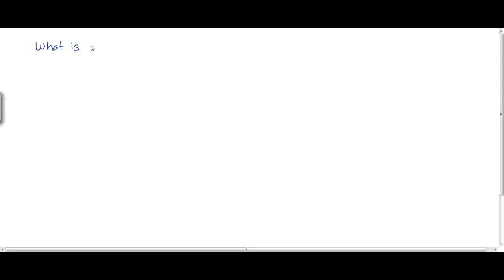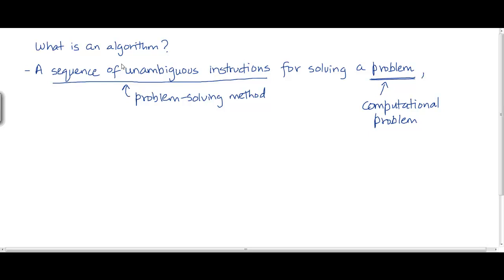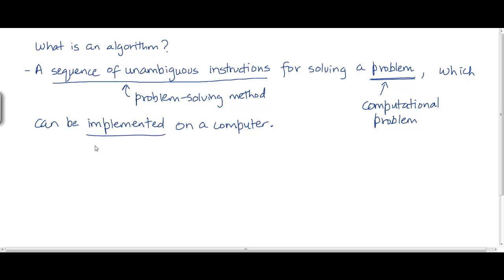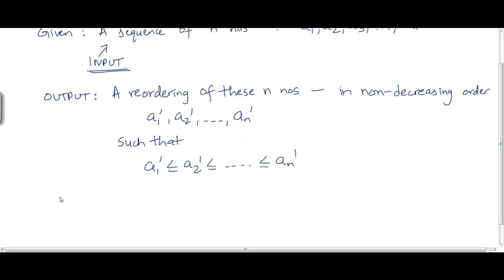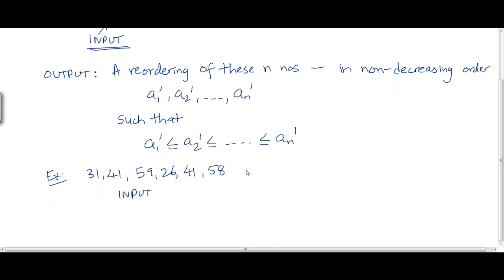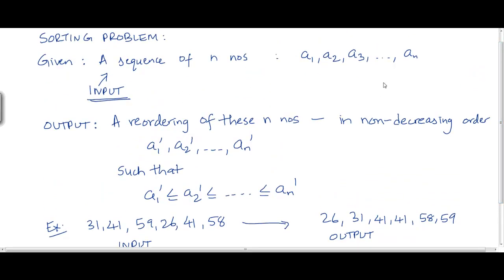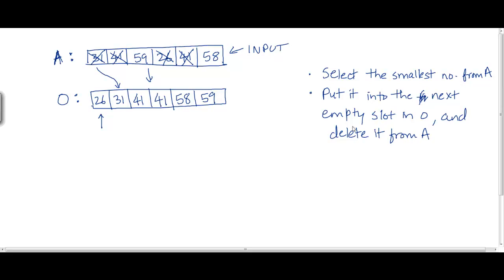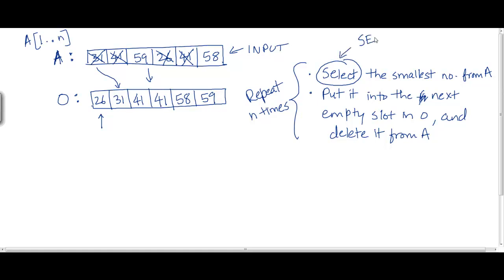What is an Algorithm?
An algorithm is a sequence of unambiguous instructions for solving a computational problem.

    1. Access to course videos and exercises
    2. View & manage your progress/pace
    3. In-class projects and code reviews
    4. Personal guidance from your Mentors